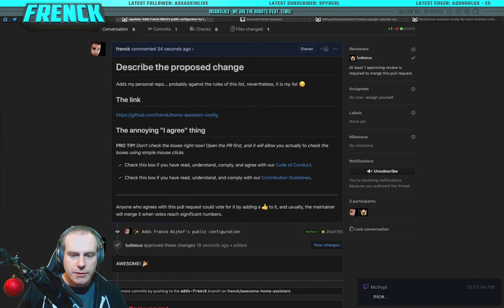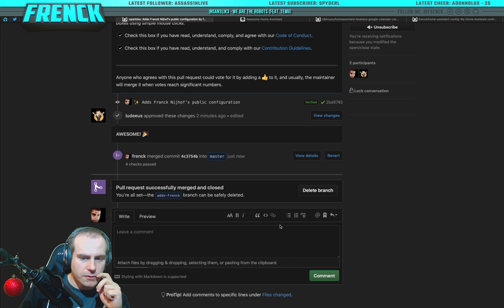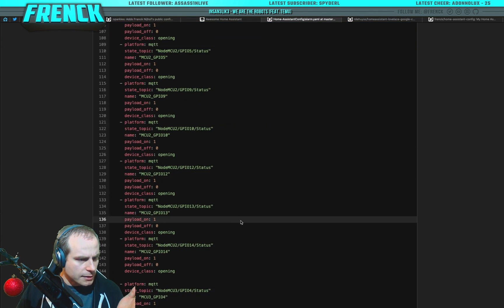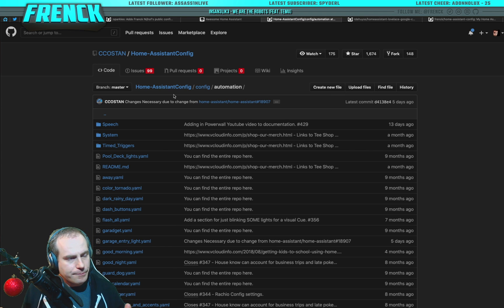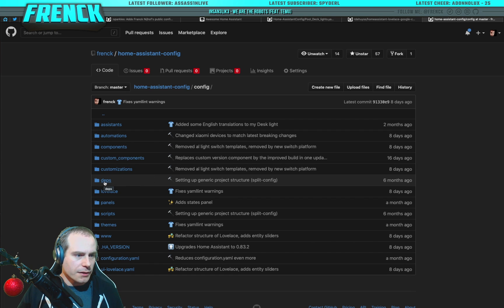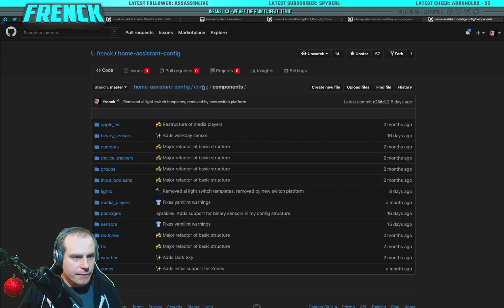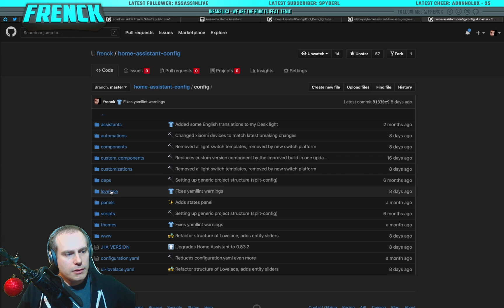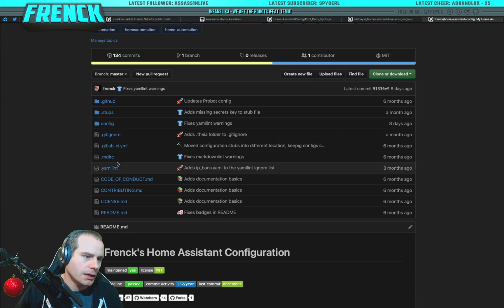How I structure my Home Assistant configuration. A different and unique approach.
During my live stream of 9 December 2018, I started talking about my Home Assistant configuration. My approach and methods for structuring my home automation system are pretty different compared to existing methods (and other public repositories). So I started explaining the existing methods, how others do it and compared it with my structure.

Note: There is no good or wrong solution or method. I just hope this might shine a different light on​ how you could structure things.

Enjoying my open source work? Consider supporting me!